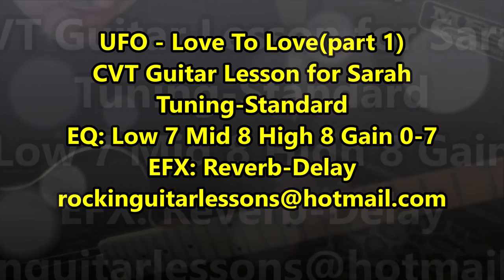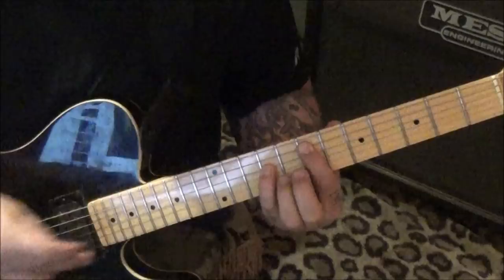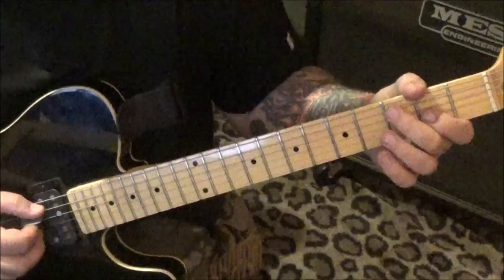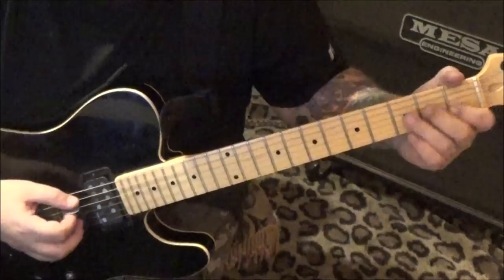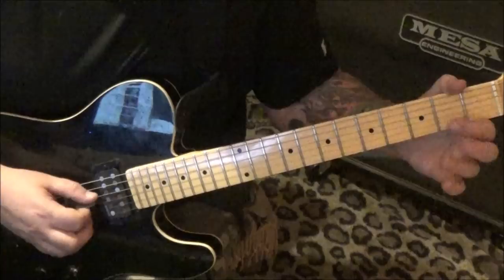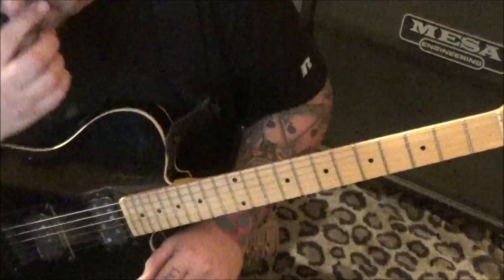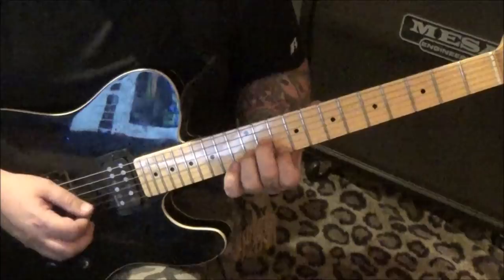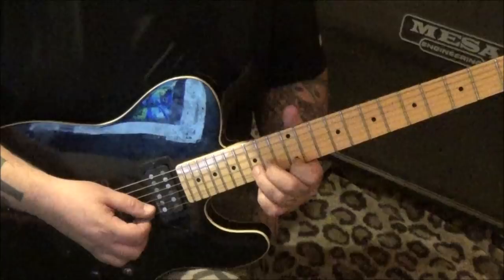UFO - LOVE TO LOVE - Guitar Lesson by Mike Gross - How to play - Tutorial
This is a part 1 CVT Guitar Lesson(tabs & video) on how to play "Love To Love" by UFO.
Guitar: Michael Schenker
Album: Lights Out
Date: 1977
✝✝✝ Mike endorses Schecter Guitars & D'addario Strings